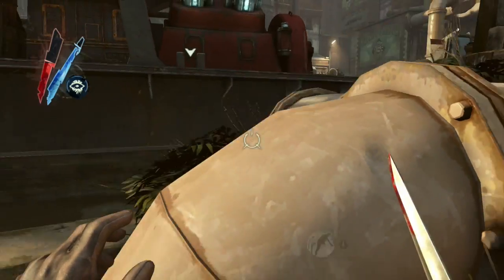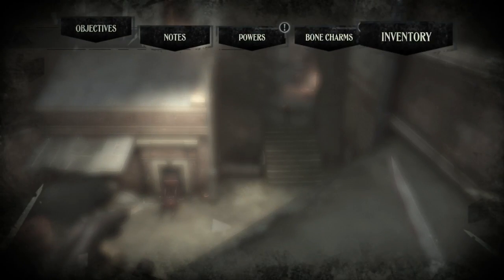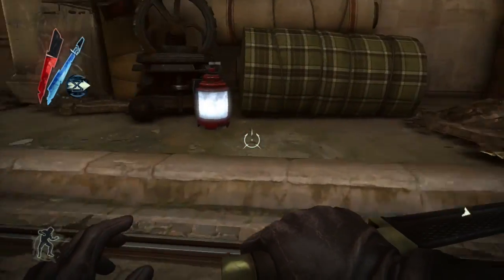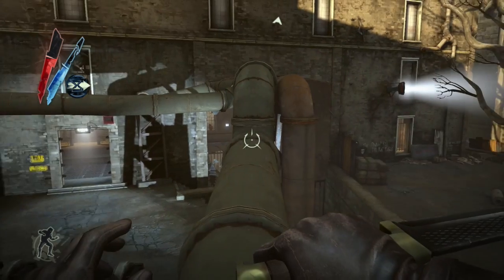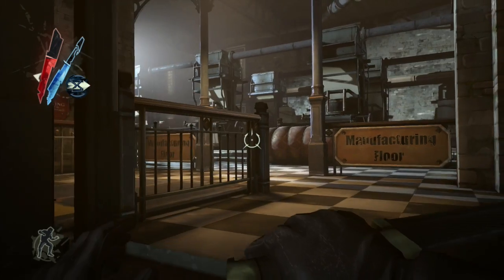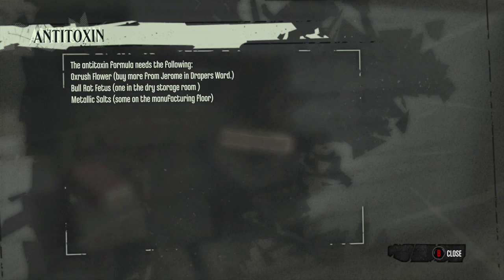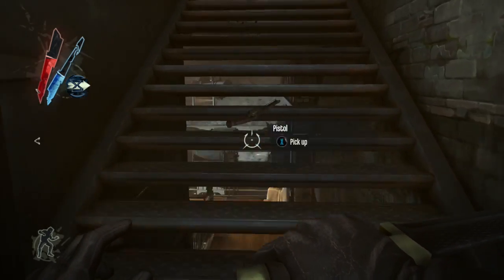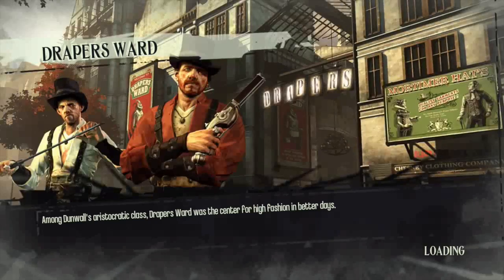Let's play Dishonored: The Brigmore Witches (XBONE) part 4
part 4, we go after the Hatters at the textile mill to recover the stolen engine part.